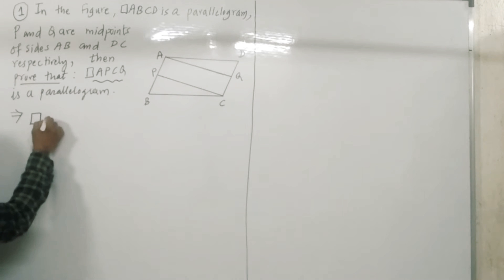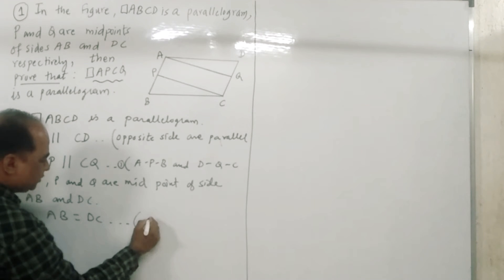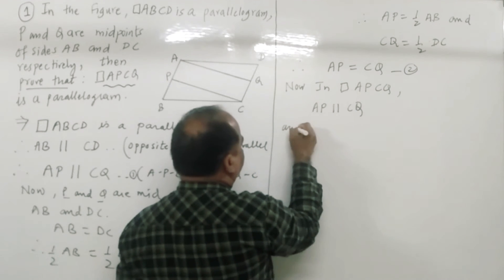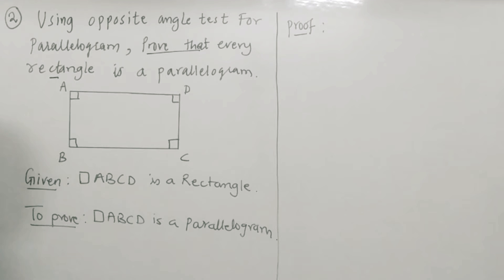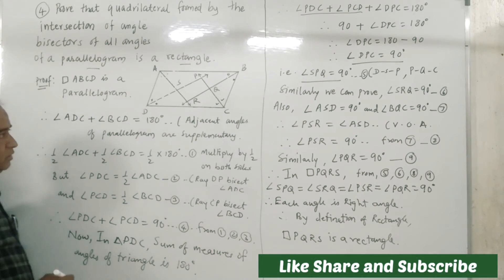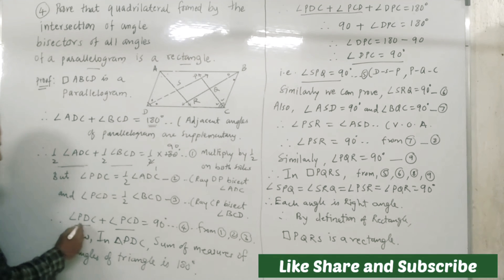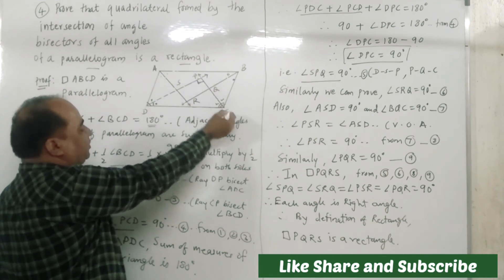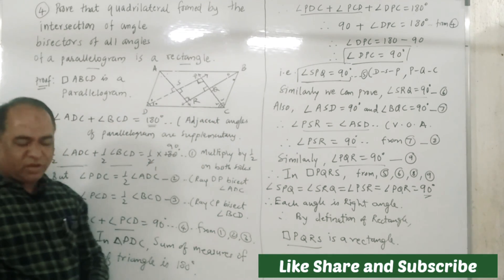Quadrilaterals| parallelogram |Practice set 5.2|class 9 Maths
Class 9 Mathematics II
Maharashtra state board
Parallelogram|Quadrilaterals|tests of parallelogram|Practice set 5.2|class 9 maths|geometry
Quadrilaterals|Parallelogram|Practice set 5.2|class 9 geometry

In this video I have explained and solved examples of practice set 5.2 from the chapter Quadrilaterals which are based on tests of parallelogram.

class9maths Quadrilaterals Parallelogram Practiceset5.2 class9geometry#
Parallelogram Quadrilaterals testsofparallelogram Practiceset5.2 class9maths geometry#

Parallelogram,
Quadrilaterals,
tests of parallelogram,